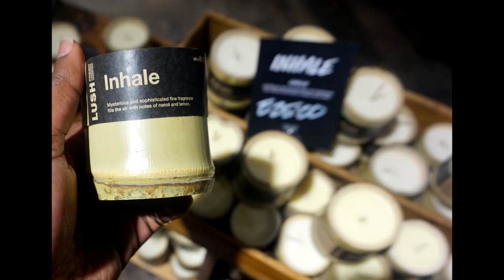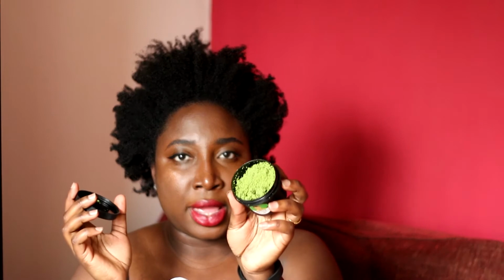Haul| New Lush Oxford Street Store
Just a haul from the New Lush Store on Oxford Street